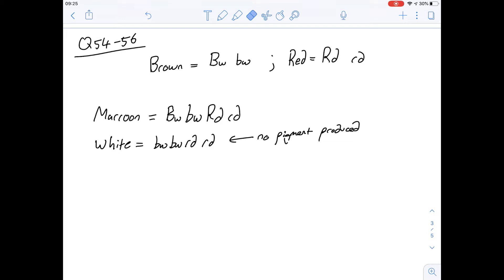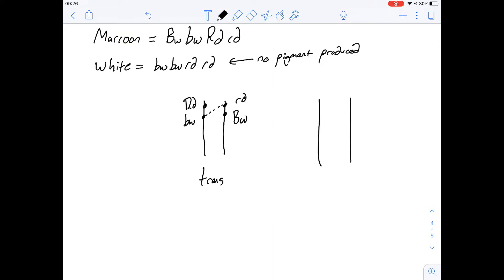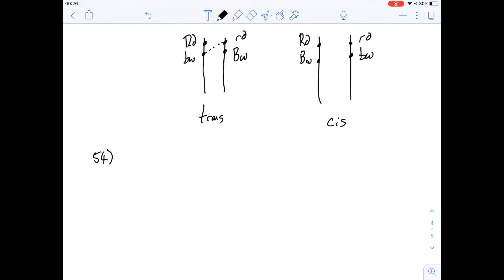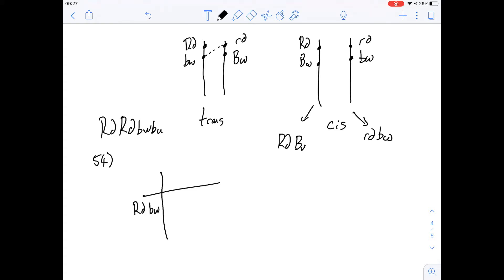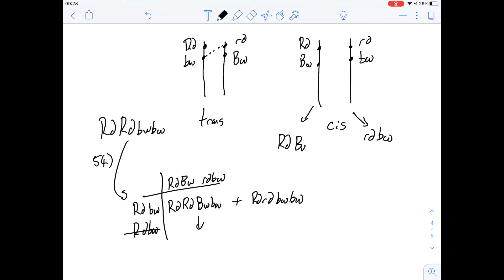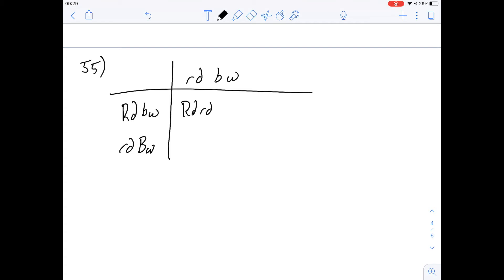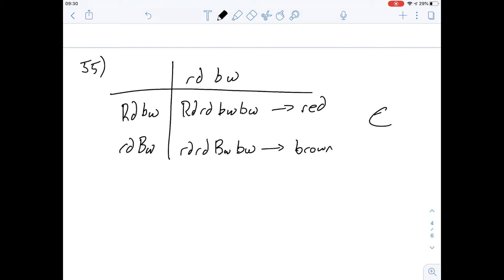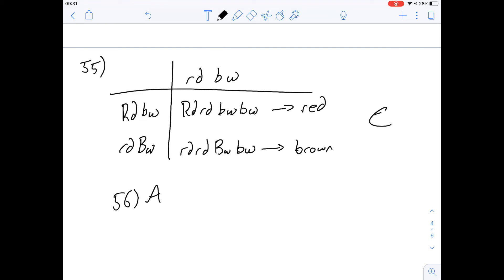Gamsat Practice Test 3 Pink Booklet Q54-56 | Worked Solutions by Griffiths GAMSAT Review